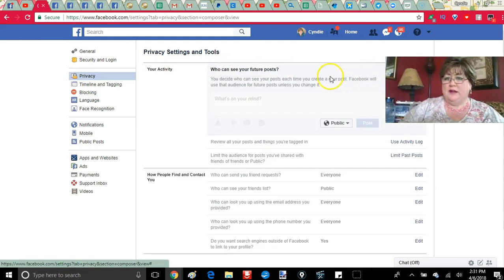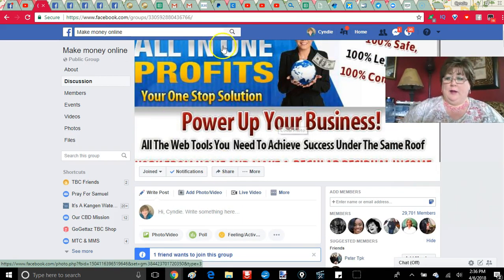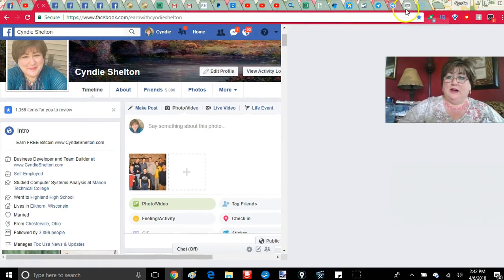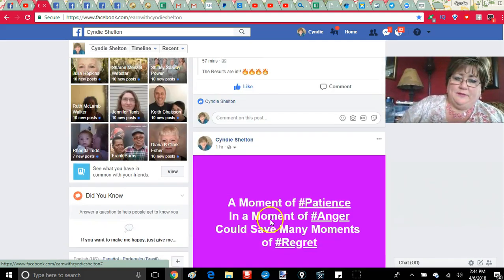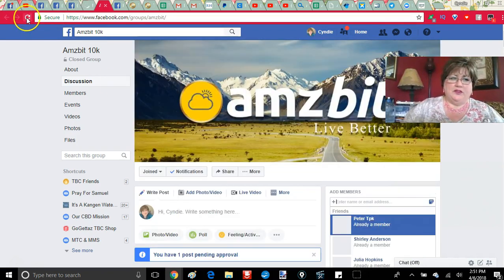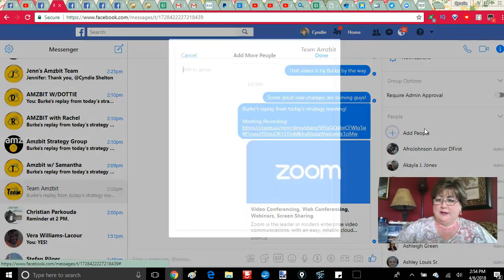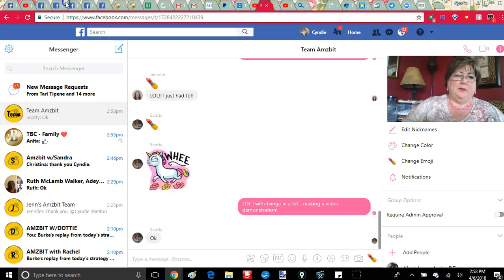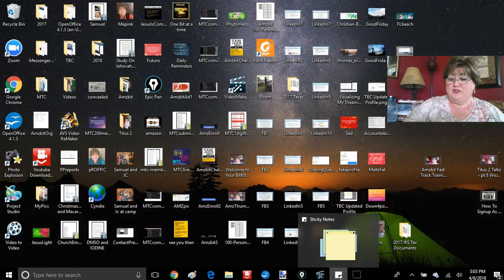20 Facebook Tips & Hacks For Beginning Marketers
Each tip has been cataloged below for quick reference. Hope this helps your marketing endeavors on FB! Also see how I flipped $20 into $1000 by the next week!

Profile pic & Bio  1:30
Settings to public (and why)  4:34
Increase friends  6:40
How to find and join Groups  7:00
Timeline etiquette  9:40
Copy a video with no share button  10:40
Tagging people  12:22 and 22:23
Like and unlike video or graphic for new engagement 13:00
Drag and drop  graphics and videos  14:40
Split your screen  14:55
How to quick copy Google images to timeline  16:15
How to copy and paste a link  18:45
How to copy and paste a picture  19:58
How to add people to groups  23:27
Using messenger in big window  26:20
Adding people to your messenger chat group  26:47
How to use chat and tag people in chat  27:46
How to turn off chat notifications  29:39
How to shift your tabs around  31:30
How to reopen a Tab you accidentally closed  31:53
Chrome's One TAB for organization  32:43
How to easily download any video  33:16
Using Sticky Notes on your desktop  34:24

20 Facebook Tips & Hacks For Beginning Marketers  by Cyndie Shelton

And here's the SWEAT CHALLENGE I was talking about!

Here's my MTC coin that is ALREADY Spendable!!!

You SERIOUSLY Don't Want To Miss This!
This is now on autopilot! NOT a program... but an AWESOME BUSINESS!

Cyndie Shelton -- ***PLEASE DO NOT CALL ON SUNDAYS...I am with Family...and Sunday is the Lord's Day and I take it off to go to church and spend time with Family! Thanks for understanding! :)

localbitcoins,
 amazon instant video, amazon locker, amazon movies, amazon now,
bitcoin hardware wallet, bitcoin historical price, bitcoin in usd, bitcoin investing, ethereum, amazon 10 off,
amazon 10k,
amazon 12 days of deals,
amazon 23andme,
shop walmart
amazon 32 inch tv,
amazon 3d pen,
amazon 3d printer,

bitcoin farm, bitcoin for sale, bitcoin fork, bitcoin futures bitcoin gold, bitcoin hack, amazon app, amazon hub,

amzbit, earn bitcoin, bitcoins, amazon alexa, alexa amazon app, how to get bitcoins, shop amazon,bitcoin 101,eth, what is bitcoin,cryptocurrency,crypto,digital wallet,digital currency,earn free bitcoin, earn btcoin, amazon 2nd headquarters, walmart,best bitcoin exchange,
bitcoin investment, bitcoin investor, amzbit.org, bitcoin,btc,what is  purchase bitcoin, usd to bitcoin, how to get free bitcoins, usd to bitcoin, how do I buy bitcoin, how do I sell bitcoin, purchase bitcoin,
about amazon,
ama online,
ama store,
amaz9n,